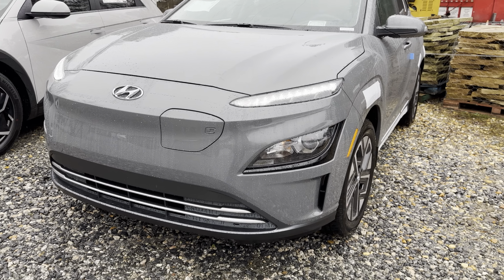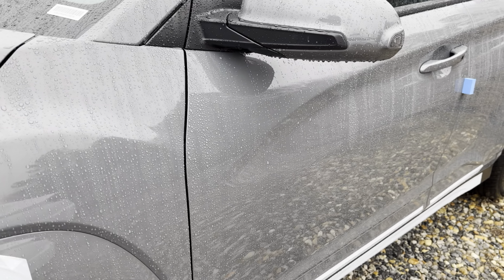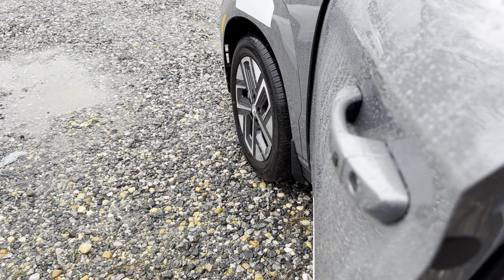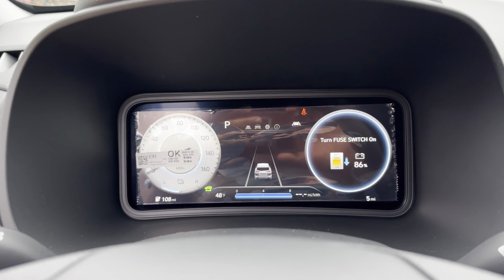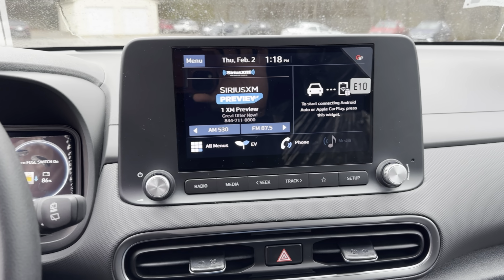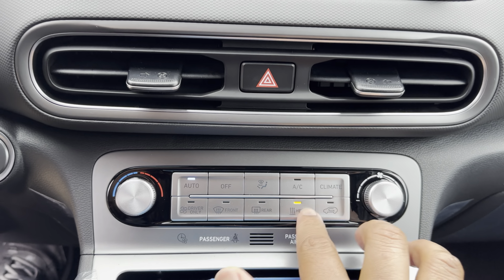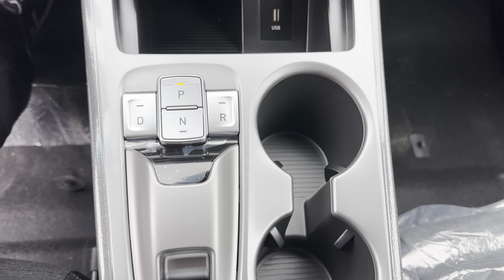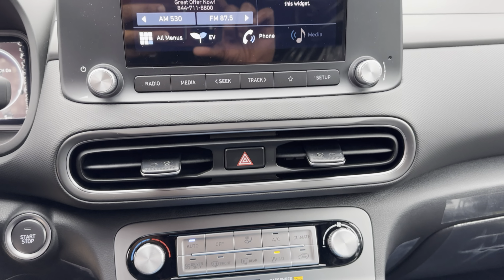2023 Hyundai Kona Electric SE: Biggest Things to Note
If you like what you see give me call! It may not be spoken for yet!

AMERICA'S BEST WARRANTY
5-year/60,000-mile New Vehicle Warranty* 10-year/100,000-mile Powertrain Warranty* 10-year/100,000-mile Electric Battery Warranty* 7-year/Unlimited-mile Anti-perforation Warranty* 3-year/36,000-mile Complimentary Maintenance* 5-year/Unlimited-mile Roadside Assistance *Limited warranties, see dealer for details

ADVANCED SAFETY TECHNOLOGY
Front, Front Side & Side-Curtain Airbags Forward Collision-Avoidance Assist Blind-Spot Collision Avoidance-Assist
Rear Cross-Traffic Collision-Avoidance Assist Lane Following Assist
Driver Attention Warning
Rear Occupant Alert; Safe Exit Warning Immobilizer

POWERTRAIN TECHNOLOGY
Single, Front-Mounted Electric Motor Lithium Ion Battery System
DC Fast Charging Capability
Shift-By-Wire Gear Selector
Regenerative Brake Level Control Paddles

EXTERIOR
17" Alloy Wheels
LED Daytime Running Lights
Heated Side Mirrors w/ Turn Signal Indicators

COMFORT & CONVENIENCE
Proximity Key w/ Push Button Start
Power Driver's Seat w/ Lumbar Support
10.25" Digital Instrument Cluster
Rearview Monitor
Front and Rear USB Charging Ports
8" Color Touchscreen Audio Display
Android Auto(TM) & Apple CarPlay(TM)
Bluelink® Connected Services 3-years Standard (enrollment req) Bluelink® Remote Start (3-year Complimentary Service) SiriusXM® Radio w/ 90 Day Platinum trial subscription;
Not Available in AK & HI
Tire Mobility Kit (In Lieu of Spare Tire)
Full Battery Charge